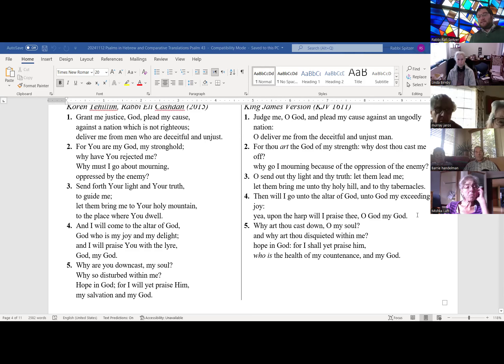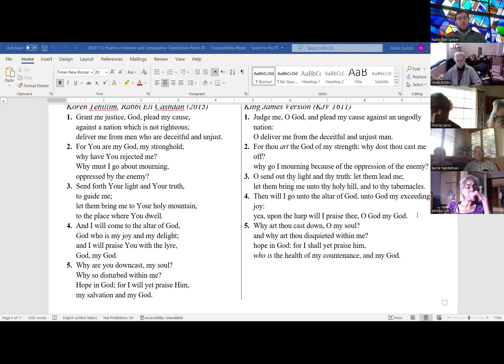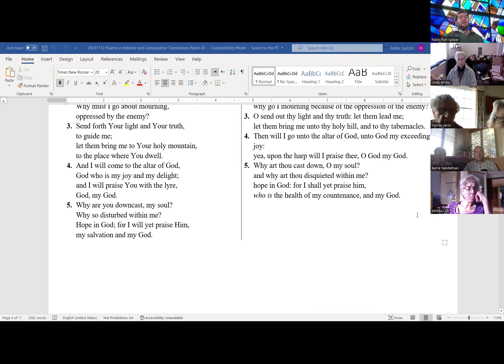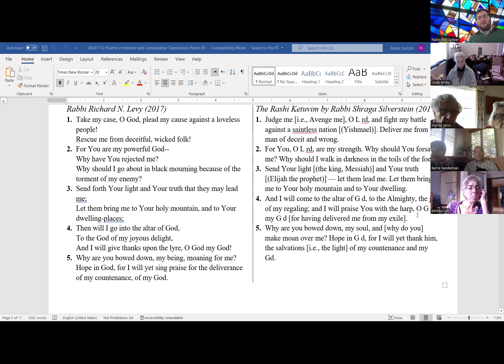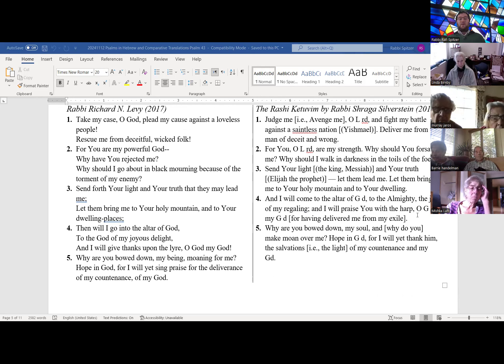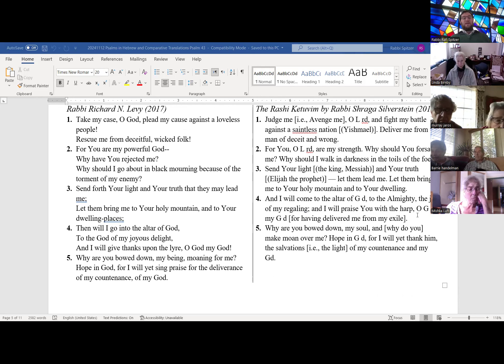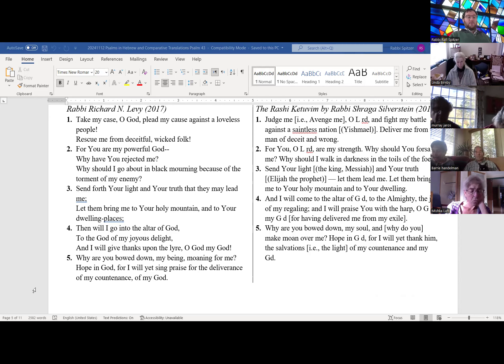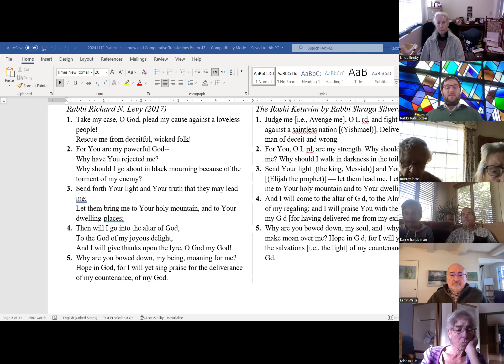20241112 Psalms in Hebrew and Comparative Translations Psalm 43